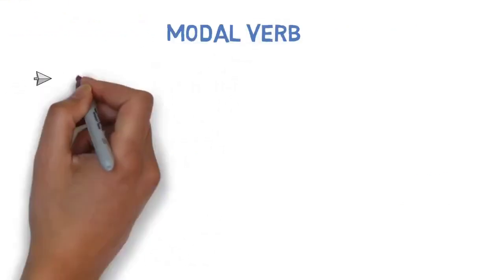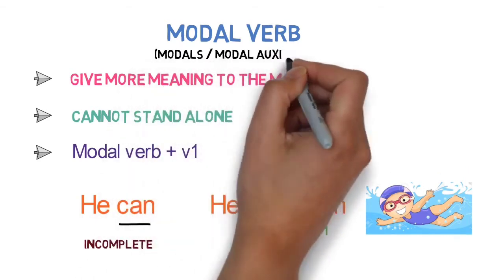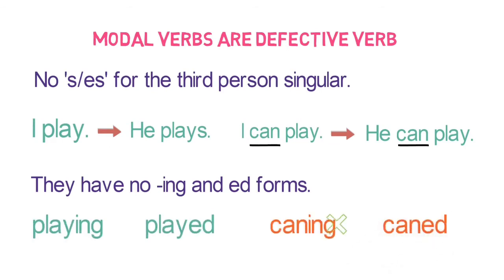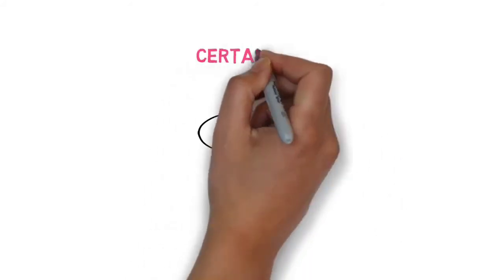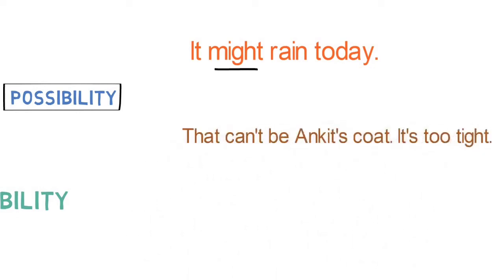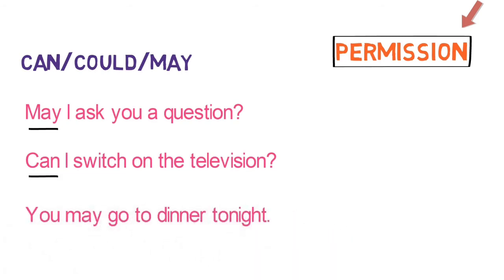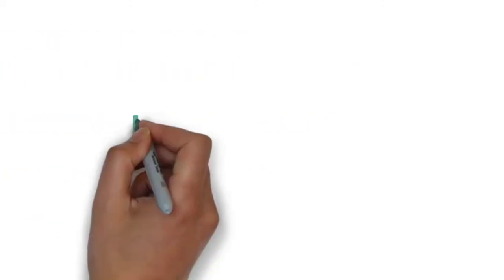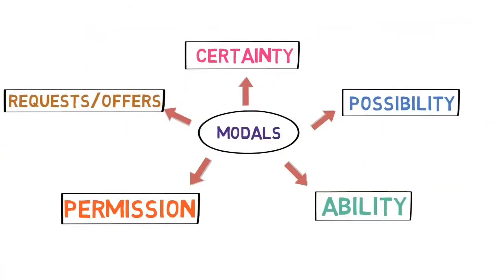models for class Vlll students